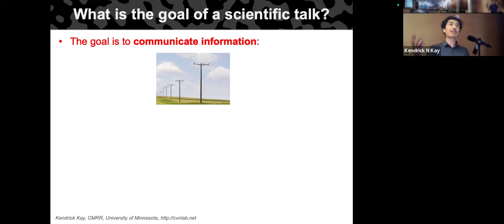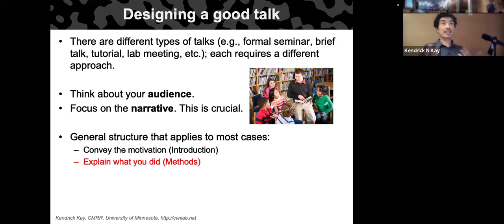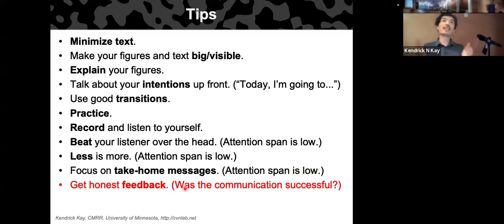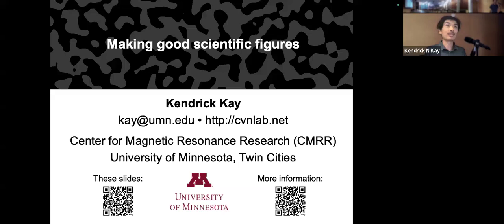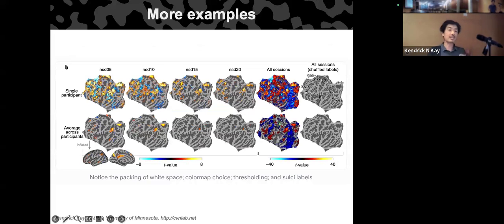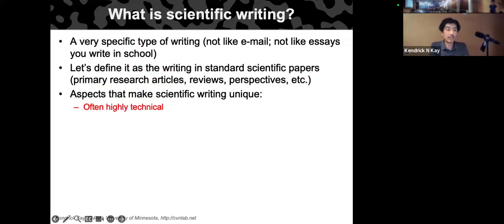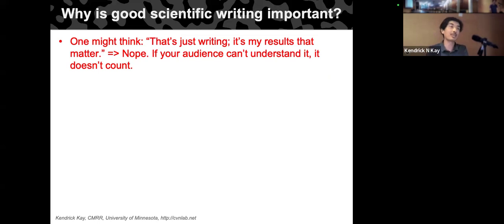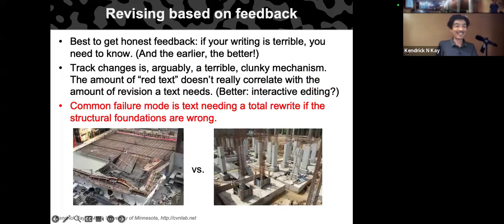NeuroHackademy 2025 | Kendrick Kay | Scientific communication